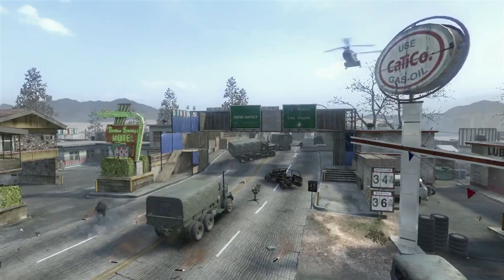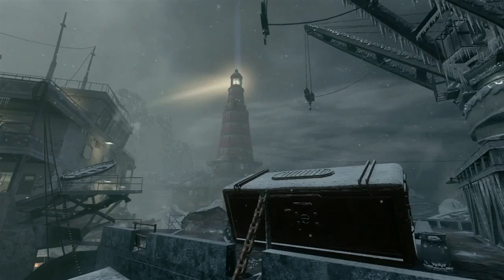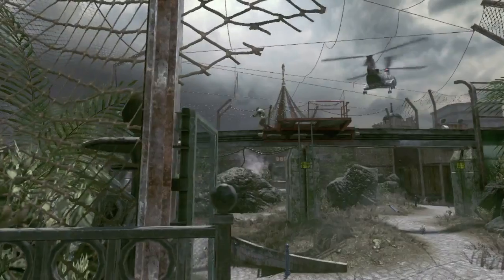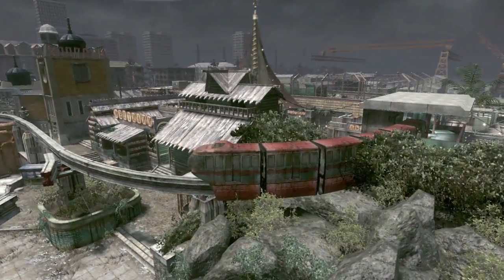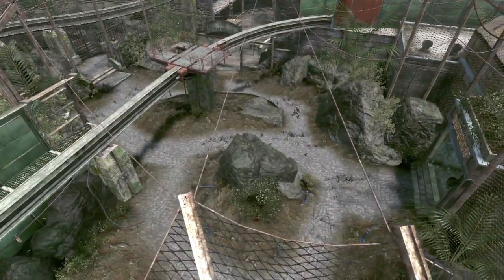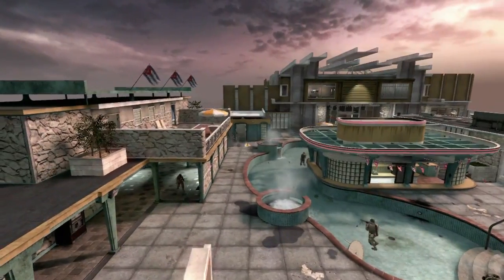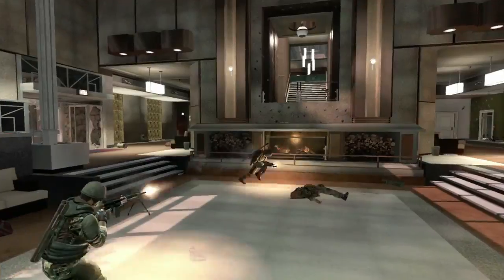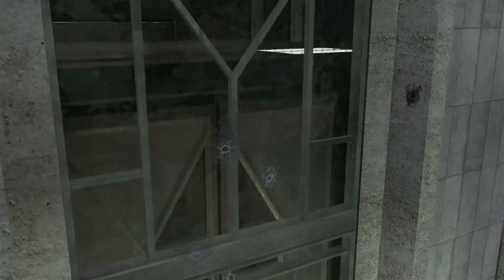Call of Duty: Black Ops Escalation Multiplayer Preview [Official HD]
Get a first look at the all-new maps of Escalation in this multiplayer preview video. The developers at Treyarch give a behind-the-scenes look at Zoo, Hotel, Convoy, and Stockpile.

"Escalation", the second downloadable content pack for Call of Duty: Black Ops, contains 5 all-new exceptionally varied maps; featuring 4 Multiplayer maps and an epic Zombies experience with all-new playable characters.